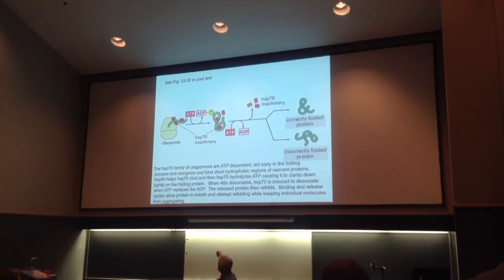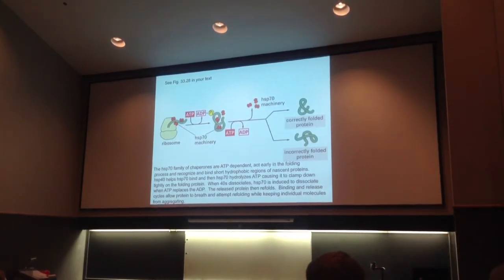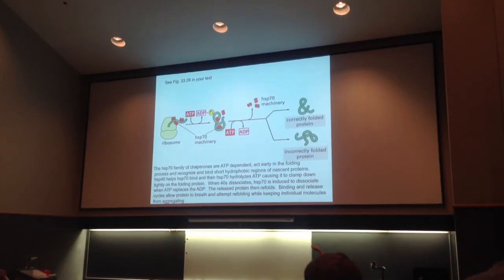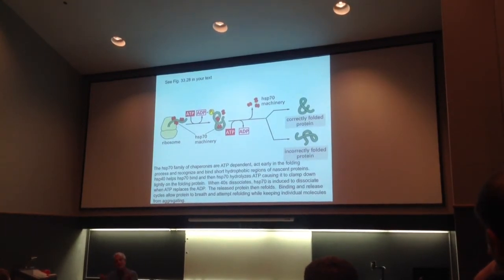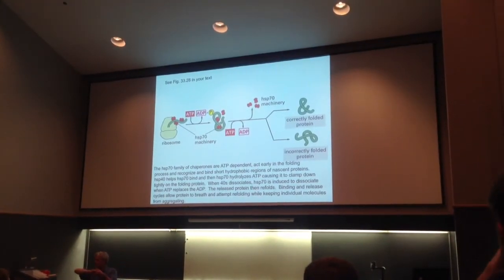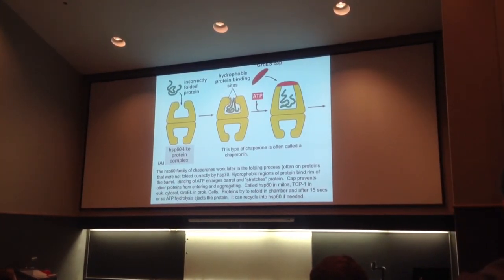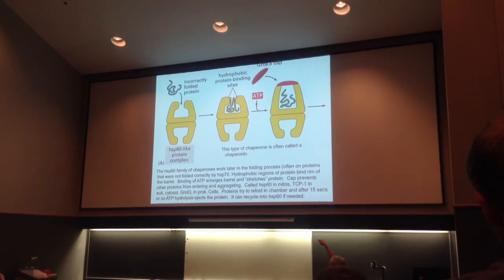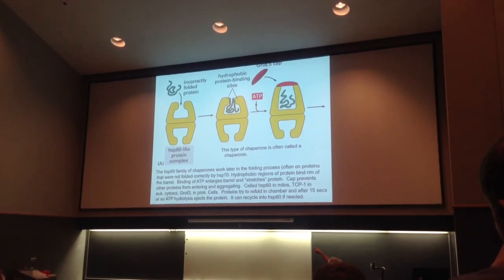Biochem 4/19 part 4